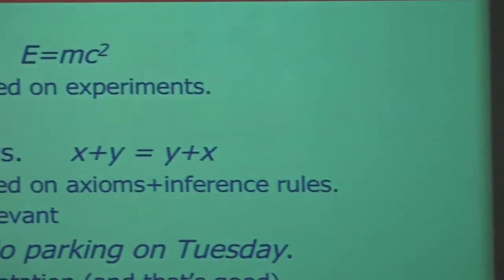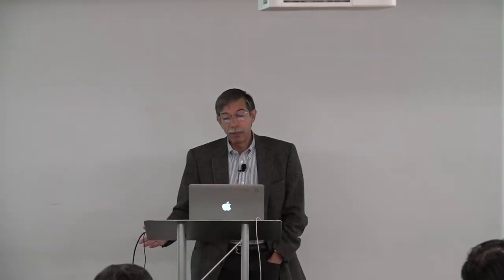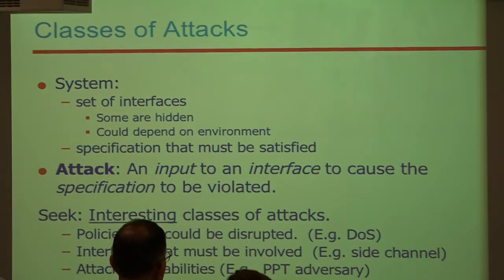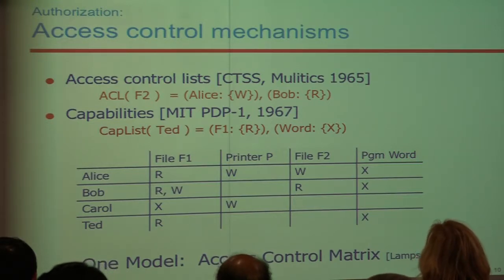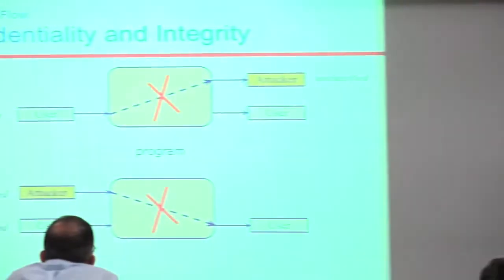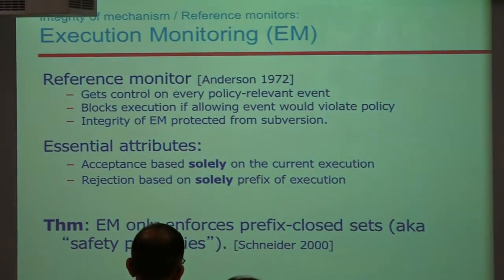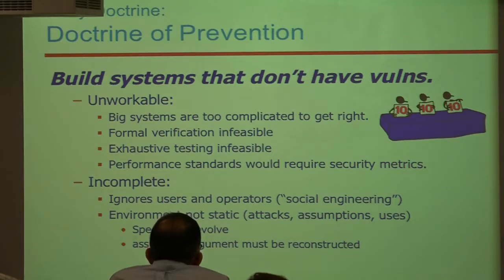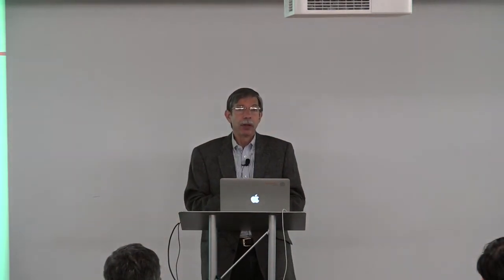Oct 22nd, 2018 Laws for Cybersecurity